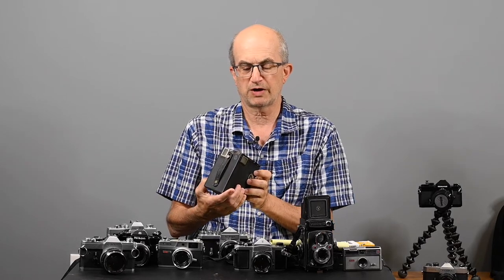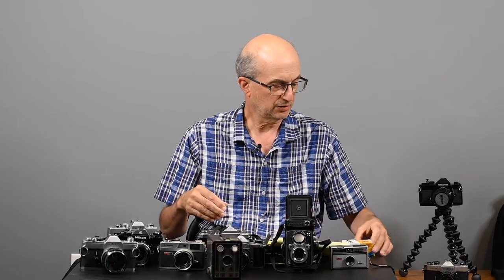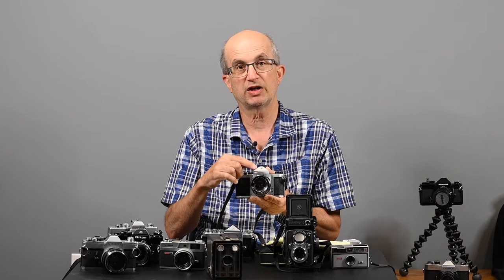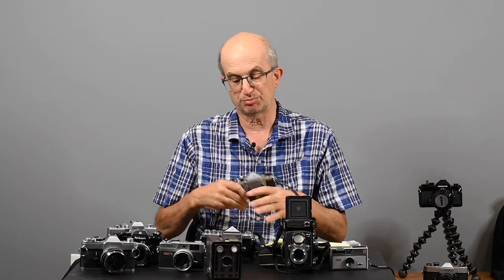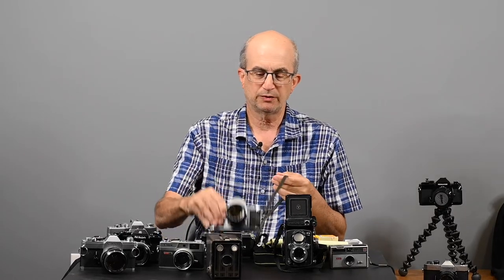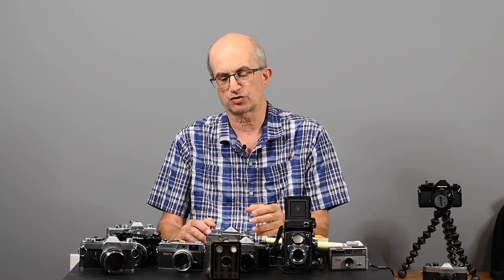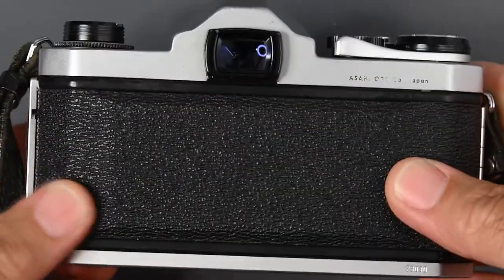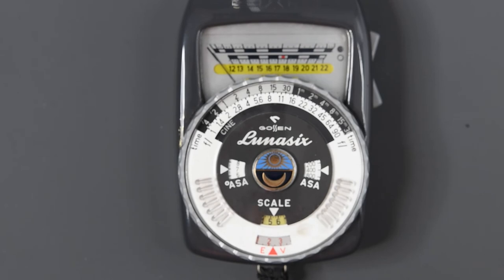35mm Film Photography for Beginners: Part 1-- The Camera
In this video part 1 of of a continuing monthly series for beginners I explain how a 35mm film camera works.